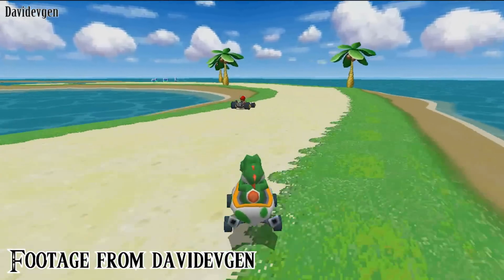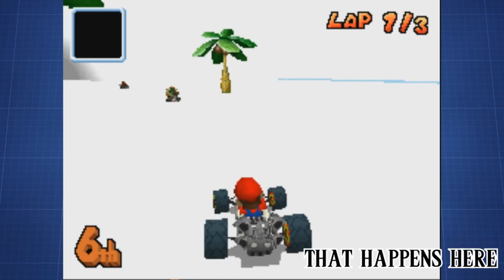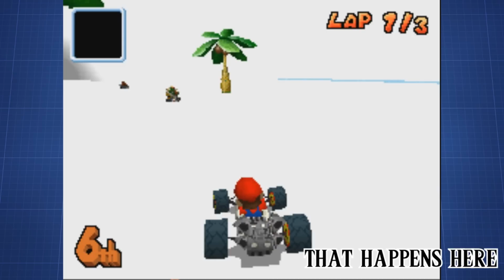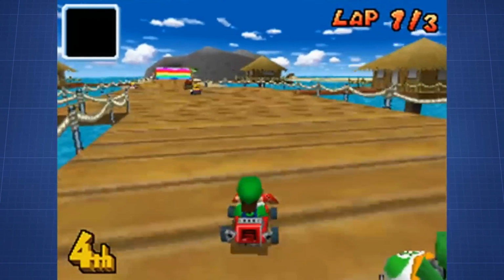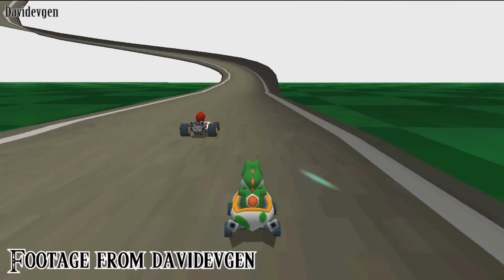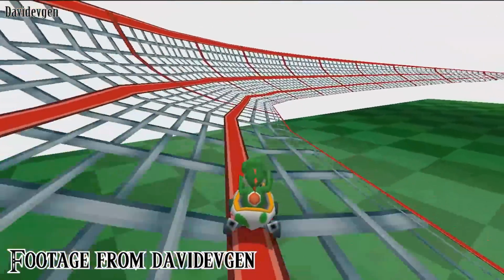Mario Kart Ds - Beta TRACKS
Today we are going to look at beta easter eggs, secrets, mysteries, features, modes, tracks and objects from mario kart ds, a spin off super mario game by nintendo for the nintendo ds. And with the new mario kart 8 deluxe coming out for the nintendo switch this was the perfect time. We are going to look at some of the removed tracks. We get to these hidden gems by using glitches, hacks, cheats and looking through the files. This was the second ever handheld 3d mario kart game filled with all the characters we know and love like princess peach, mario, luigi, bowser, toad and many more. What it also had is a ton of unused content!